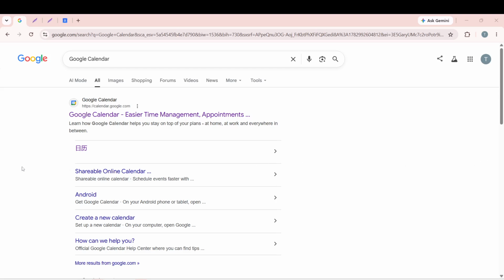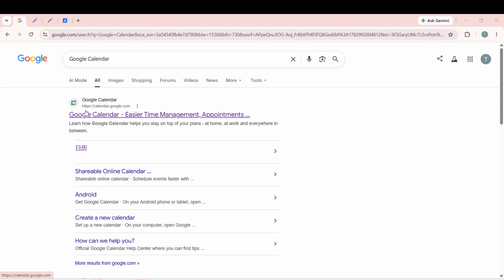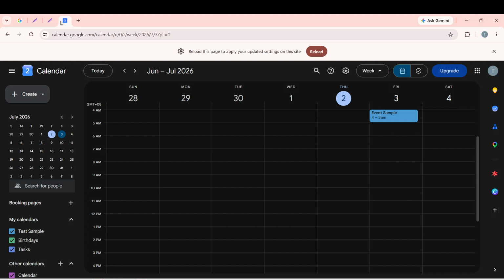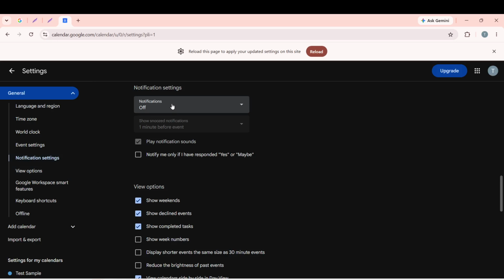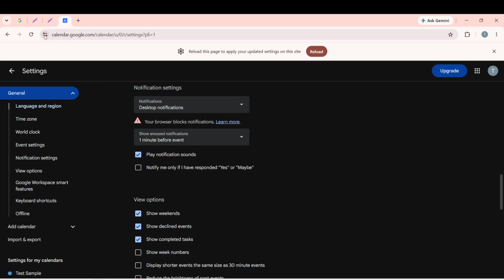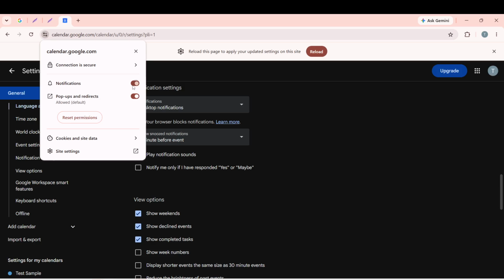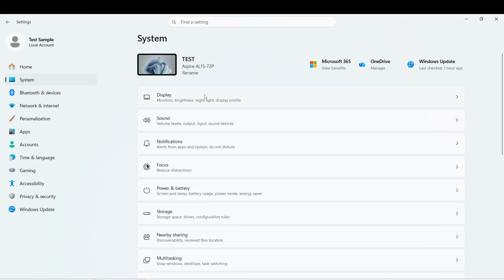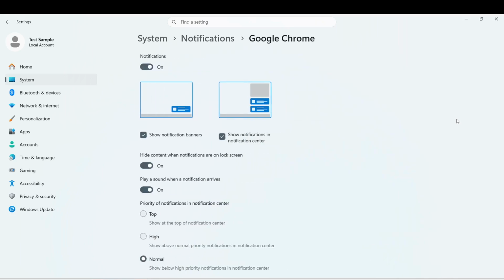How to Get Google Calendar Notifications on Desktop [2026 Full Guide]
How to Get Google Calendar Notifications on Desktop

Stay on top of your schedule with our comprehensive guide on how to get Google Calendar notifications on your desktop! In this informative video, we’ll walk you through step-by-step instructions to ensure you never miss an important appointment or event again. Whether you're using Google Chrome, Firefox, or another browser, we’ve got you covered in every aspect of the setup process. From logging into your Google account and adjusting your notification preferences to managing your system settings for maximum efficiency, this tutorial makes the process easy and accessible. Plus, we’ll highlight optional features like audio alerts for notifications to further enhance your experience. Don’t let your busy schedule overwhelm you—watch now and take control of your calendar with timely reminders that keep you organized.

Google Calendar, calendar notifications, desktop notifications, Google Calendar setup, how to set up notifications, reminder alerts, stay organized, productivity tips, Google Chrome settings, event reminders, appointment management, notification settings, tech tutorial, desktop alerts